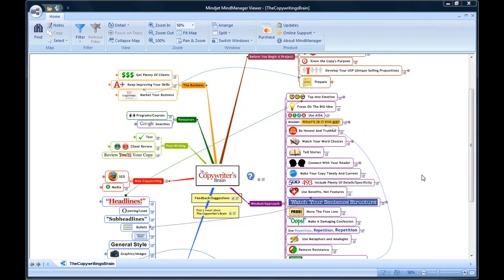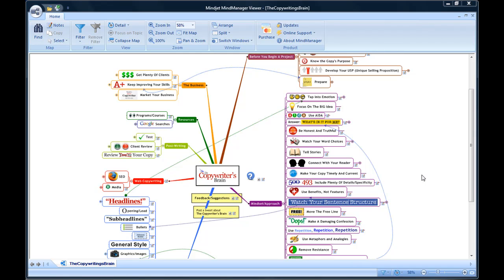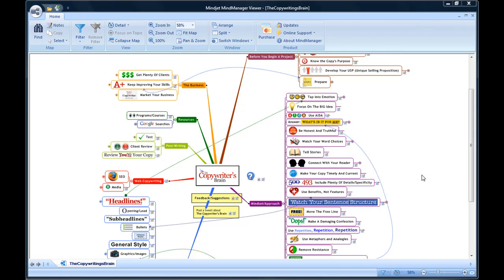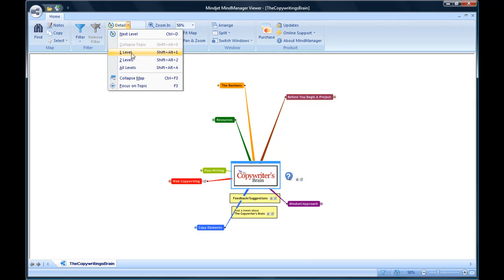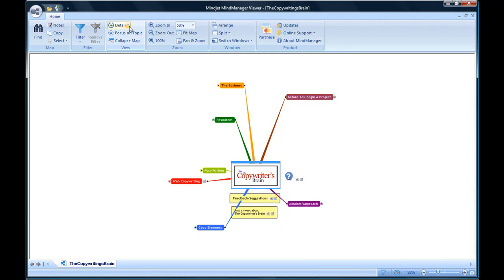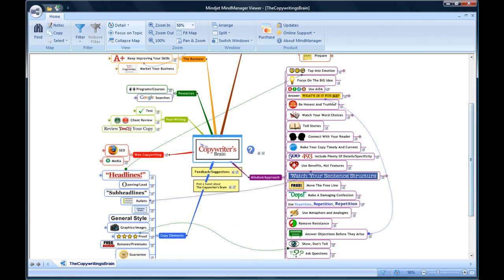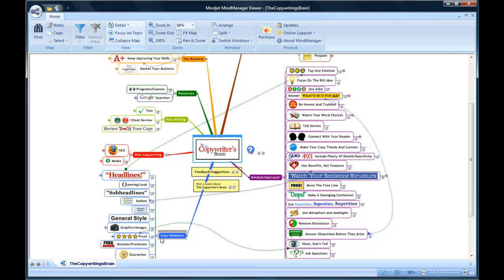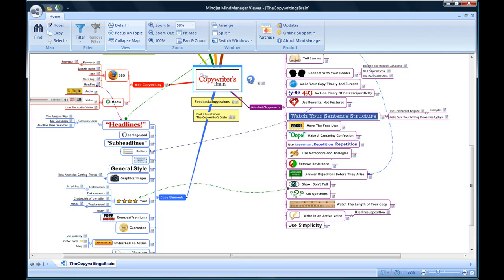Using The Copywriter's Brain - Part 1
strategies for getting the most from The Copywriter's Brain